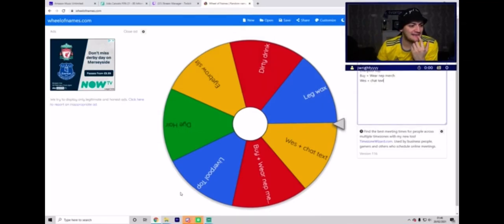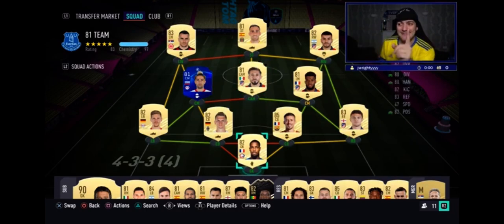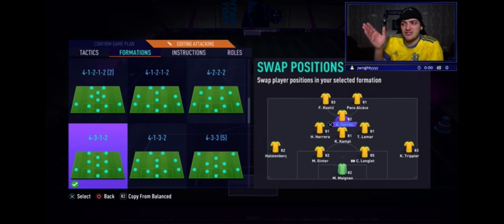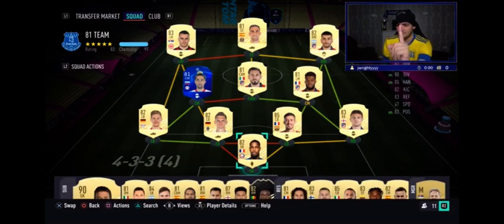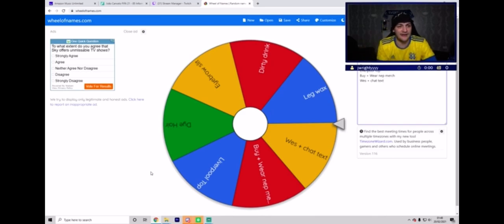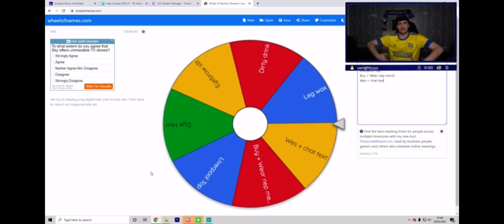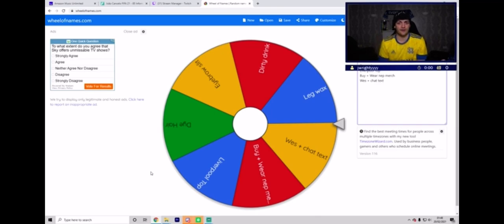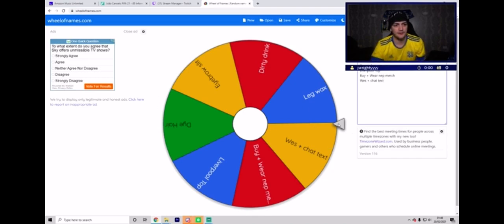Harry hesketh stream 20/2/21